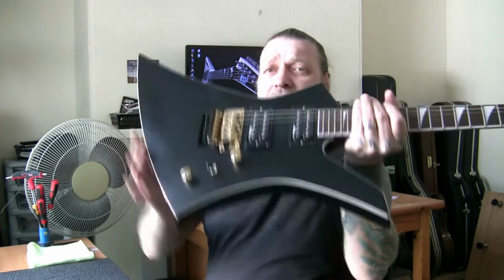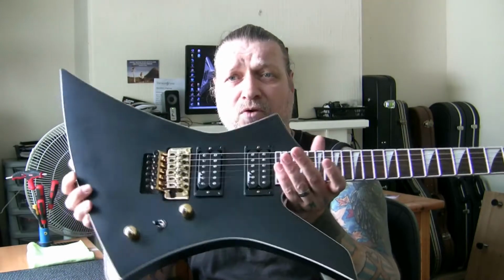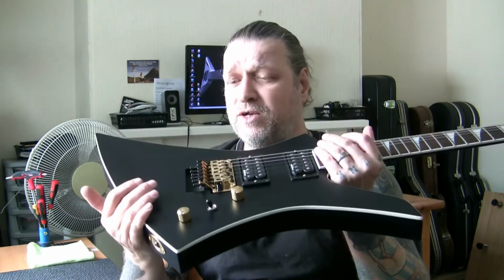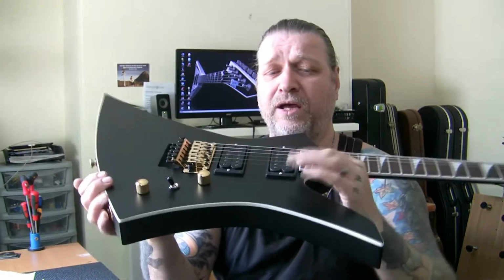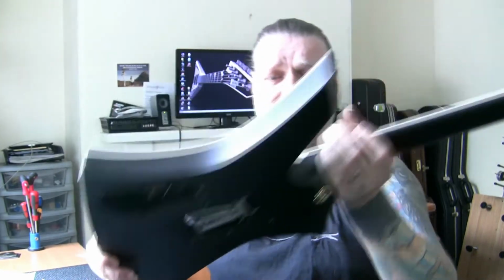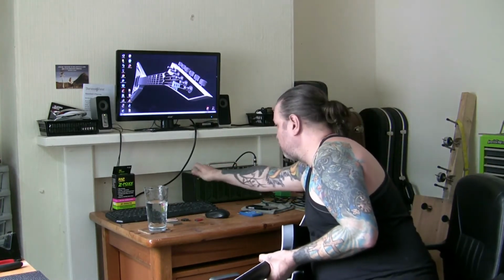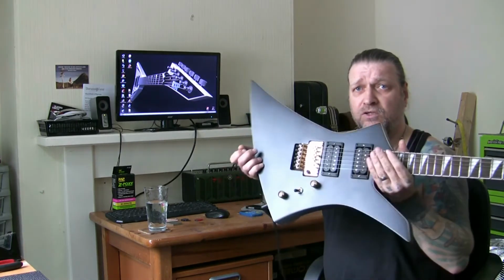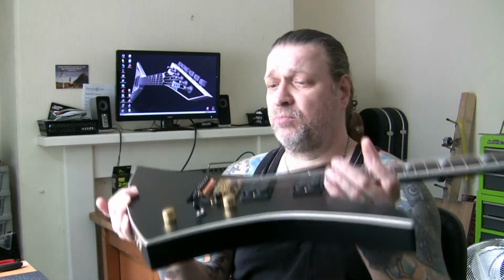2017 Jackson Kelly X Series KEX-BK upgrades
Here's a brand new 2017 Jackson Kelly KEX-BK [X Series] in for some upgrades. Guitar is in a matt black finish with white binding and comes with gold hardware including a Floyd Rose Special tremolo. Pick-ups are Jackson branded.

The owner wanted a pick-up upgrade and a complete set-up. Pick-ups going in are Seymour Duncan's and he has selected a Nazgul [bridge] and a Sentient [neck].

Personally, I'd swap out the gold hardware for Cosmo Black and I'd upgrade to a real Floyd Rose (or a Gotoh) rather than the cheaper (and inferior) Special...